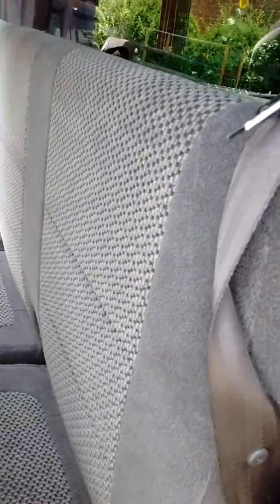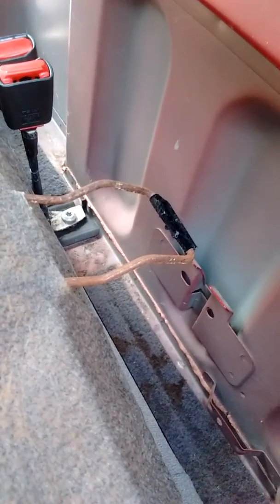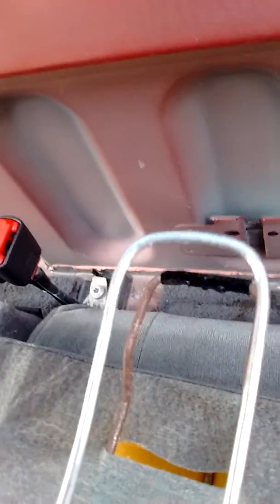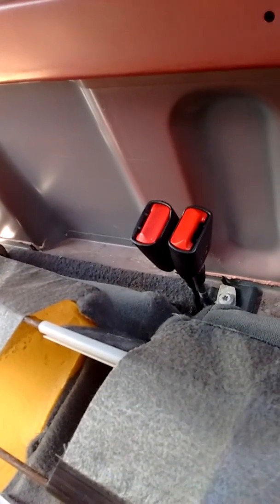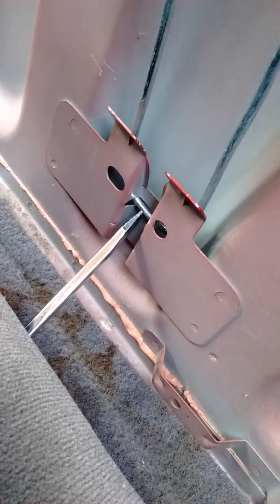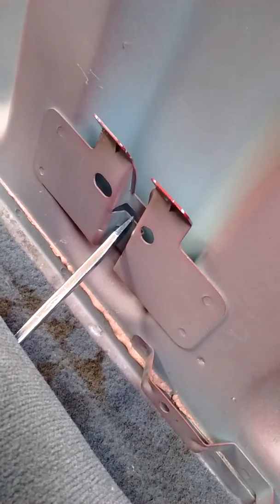2001 F-150 Back Seat Removal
Removing the back seat of a Ford F-150.